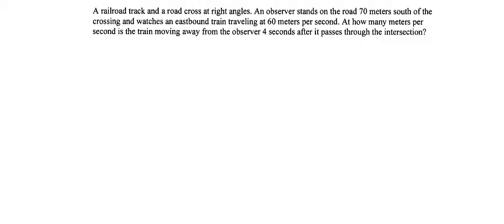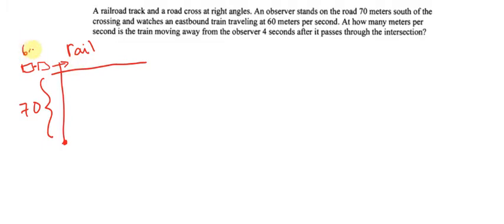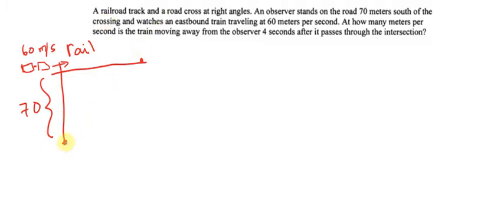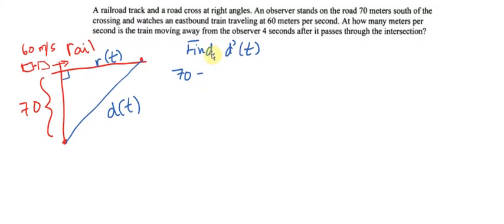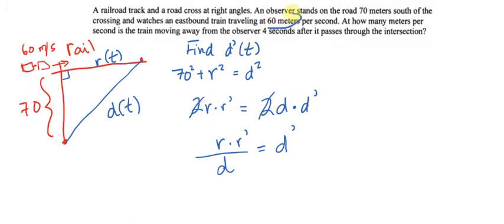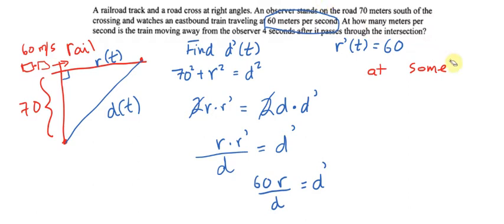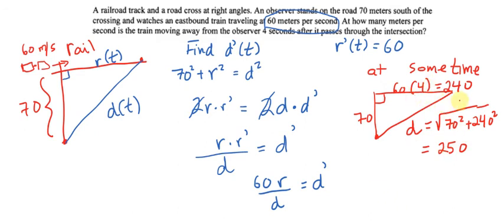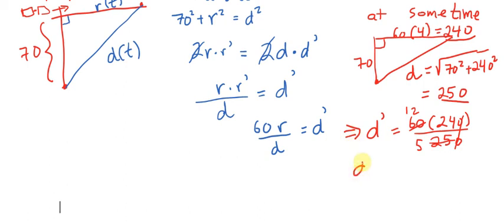Related Rates train